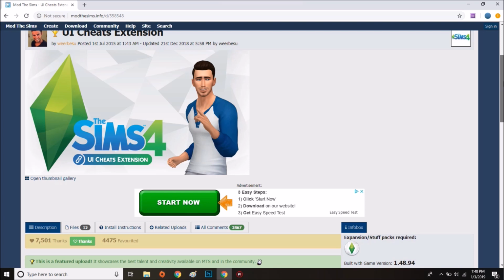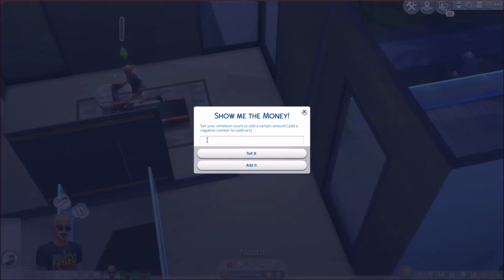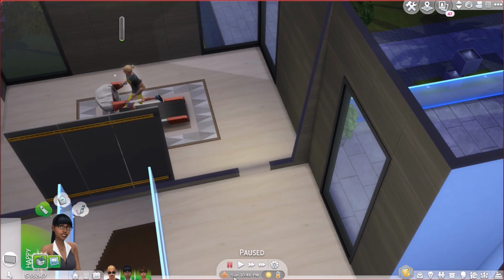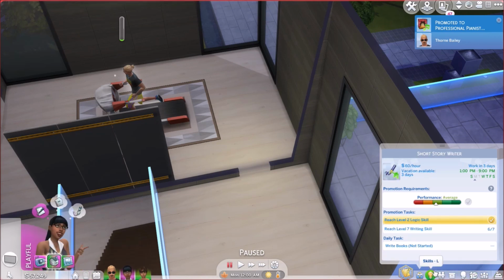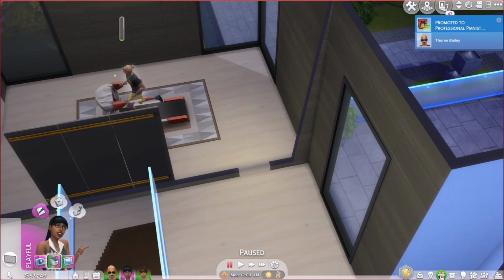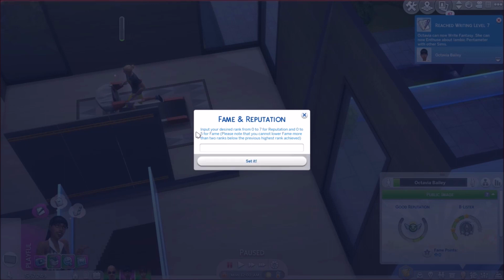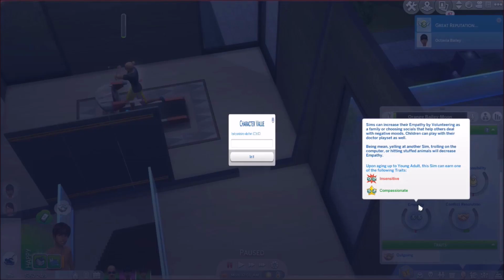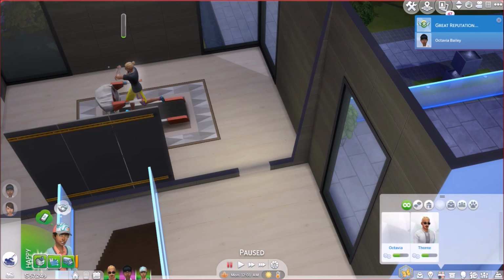The Sims 4: Mod Overview// UI Cheat Extension 2.0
Hello I'm Jacob

~OPEN ME~

My updated version!!

Origin ID: PeopleFlyFlyAway